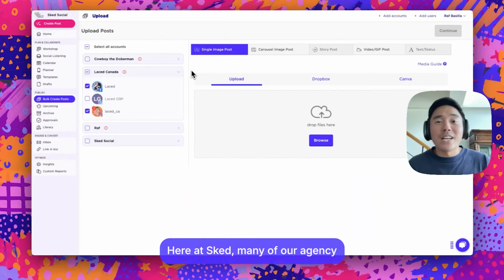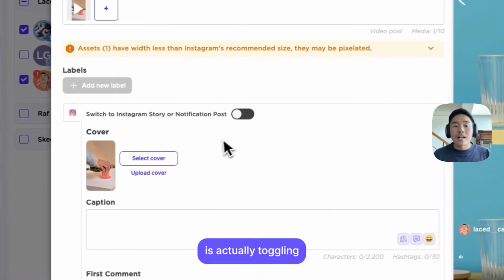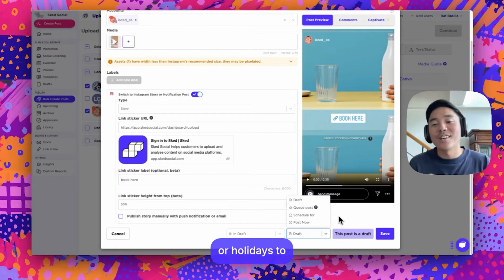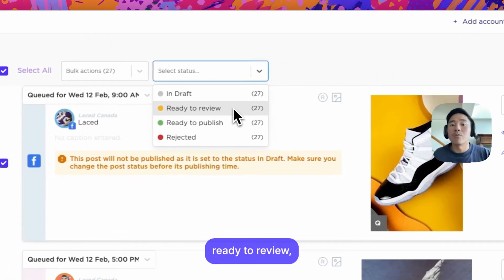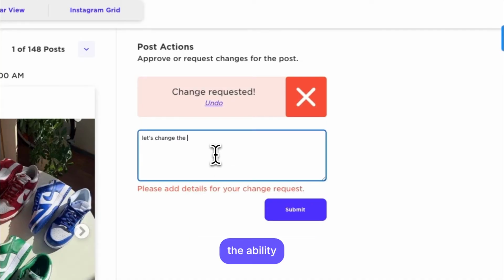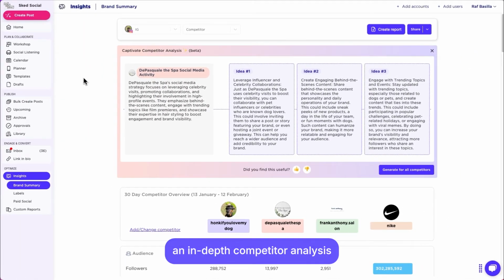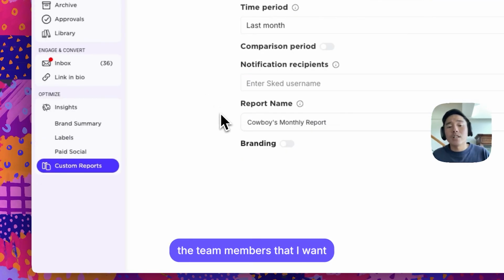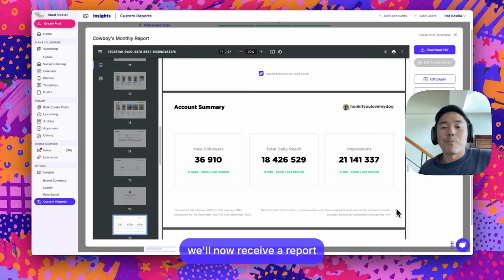Sked Social for Agencies